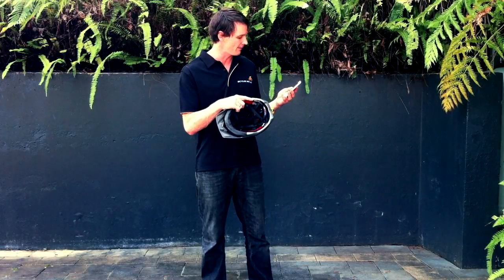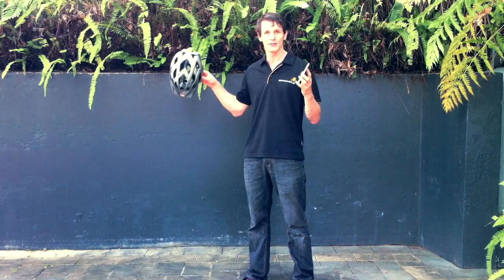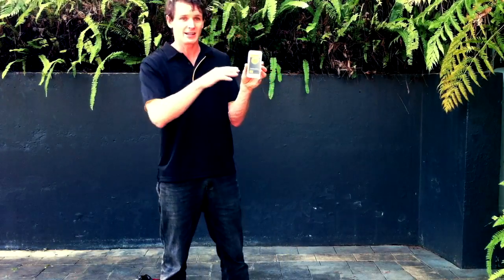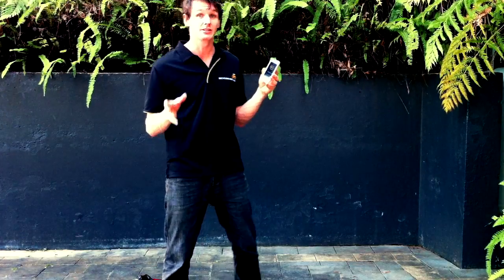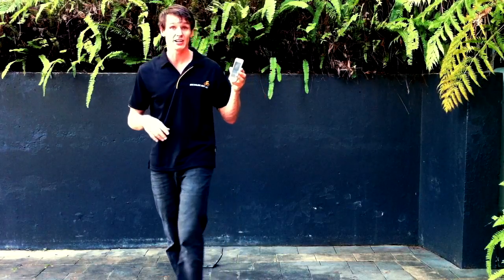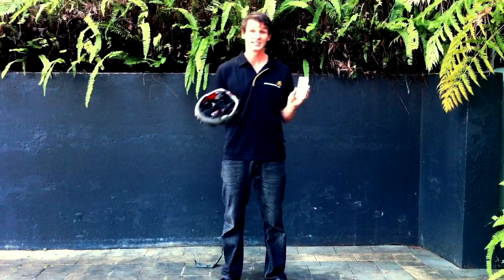ICEdot Crash Sensor Destruction Test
The ICEdot has just been released in Australia. In the case of an accident, this shock or impact is detected by the crash sensor which can send a text message and even your GPS coordinates via your iPhone or smart phone to your emergency contacts who you want to notify. Bicycles Network Australia runs a helmet destruction test to determine the sensitivity and practicality for use when cycling.